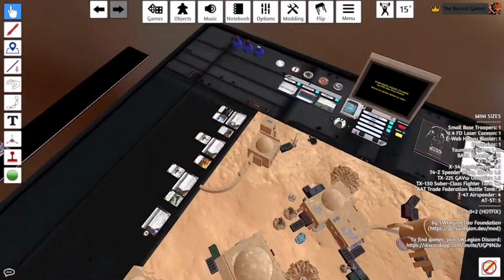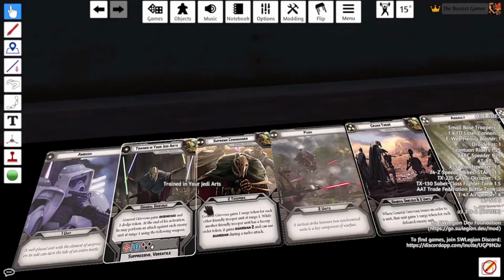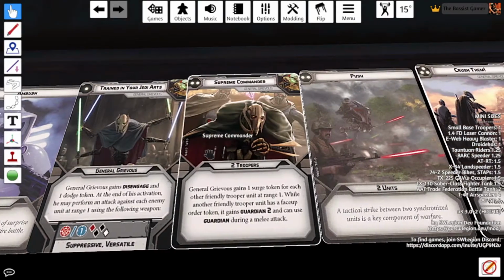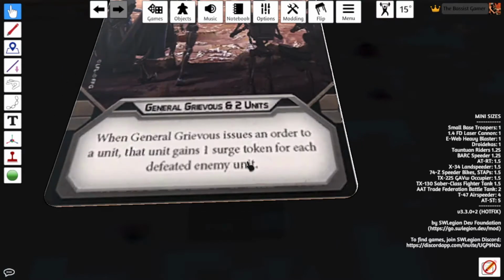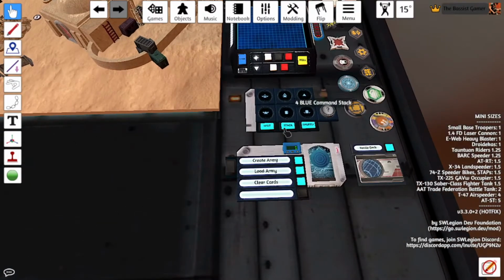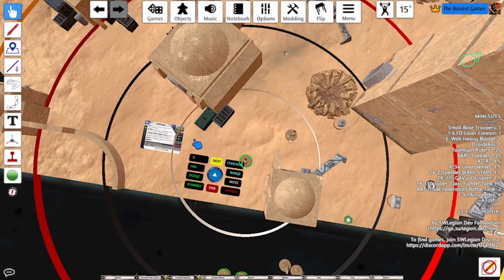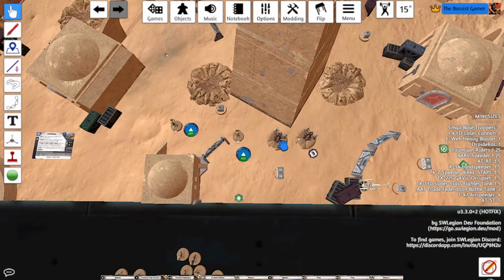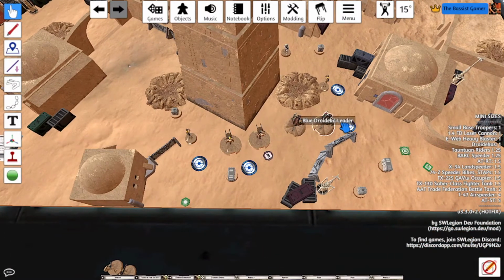CIS Droids - Star Wars Legion - How to Play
I explain how the Coordinate: Droid Trooper ability as well as the Coordinate: Droid Trooper, Vehicle ability for the CIS Droid Army works in relation to the command cards in Star Wars Legion

Mods used for this video

The battle reports are mostly played at October Wargames Association where we play Bolt Action, Star Wars X wing, Age of Sigmar, 40k, Kill Team & many many more games . The club was founded in Birmingham & has stayed in Birmingham for its entire life of over 40 years. Our current home as of 10/10/2018 is Bournbrook & Selly Oak Social Club where we meet every Tuesday night

I also have a Instagram page that anyone who watches/subscribes to the channel can follow which the link can be found below. You get to see some of the behind the scenes things that i do before they make it onto the channel.